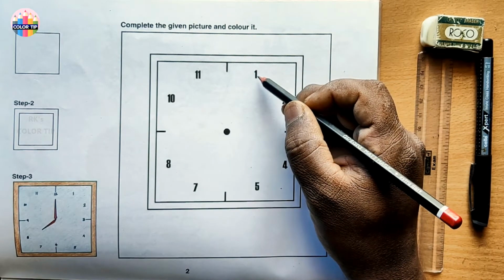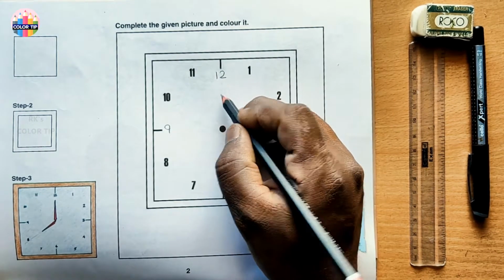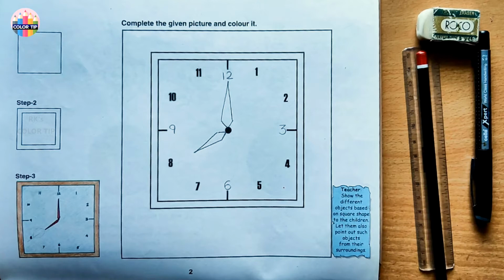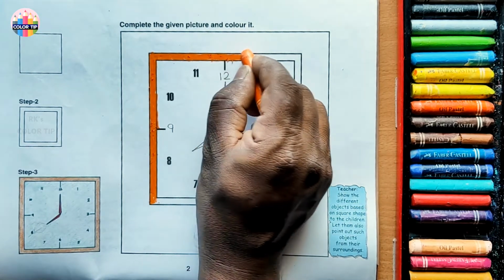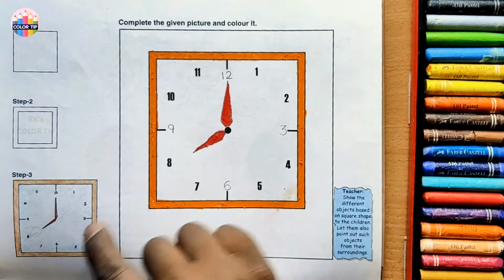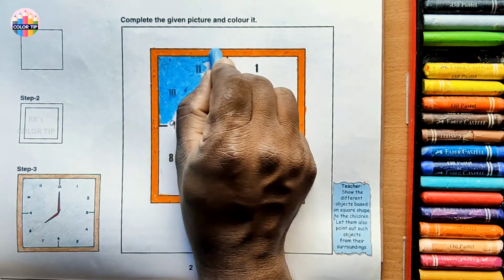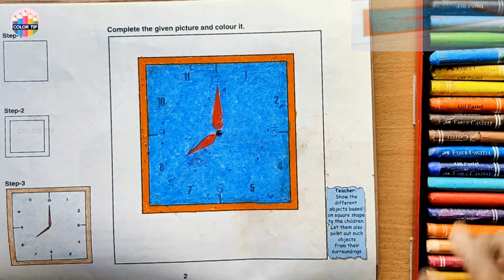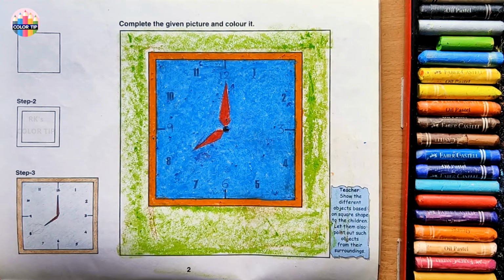DAV CLASS 1 | LESSON 2 | STEP BY STEP | D.A.V. | dav school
Step by step procedure to draw missing things of given picture-clock and to color it

Class 1 Lessons:
The Time you spent to watch this Video is most appreciable.

d a v
step by step
d a v public school online classes
dav school
bpdav school
BpdavSchool
Brahm Prakash DAV School
Midhani Township
Kanchanbagh
Hyderbad
D.A.V. Math
art of mathematica
Dav schools
Dav school arts
dav public school safilguda
dav safilguda
Dav school saffilguda
Dav school Kukatpally
DAV PUBLIC SCHOOL KUKATPALLY
VenkataRamanaAitha
ArtykaIndia
dav school chennai
DAV Shikshanam [DAV Chennai]
DAV Group of School Chennai
DAV GROUP OF SCHOOLS, RANIPET AND CHENNAI
dav school chennai adambakkam
dav school chennai mogappair
dav school chennai prayer song
D.A.V .Public School, Chennai miyapur
Matrusri DAV Public School
DAV BDL PUBLIC SCHOOL
dav bdl
DAVCMCVIDEOS
DAV SCHOOL TUTORIAL
DAV SCHOOL JADDUPUR, BHABUA
dav chamba
Dav Chamba
dav sahasra
DAV PUBLIC SCHOOL ASANSOL
DAV PS ASANSOL
Police DAV Public School E_learning, Ldh
TATA CHEM DAV PUBLIC SCHOOL MITHAPUR
DAV PUBLIC SCHOOL, THANE
S L Suri DAV Public School
DAV Mukhyamantri Public School Bhawarmal Online
DAV Public School Sadhaura
D.A.V. PUBLIC SCHOOL
dav school banjarahills
dav school ukkunagaram
dav centenary public school ukkunagaram
DAVCPS d a v c p s ukkunagaram
DAV Butchirajupalem We Learn
DAV Public School - Butchirajupalem - Visakhapatnam
dav school sujatha nagar
dav school anakapally DAV Public school, Anakapalle
GMR dav school palakonda
G.M.R V D.A.V Public School Rajam
gmr varalakshmi dav public school rajam
GMR V dav public school rajam
SML DAV PUBLIC SCHOOL
Palakonda | Veeraghattam
dav school cuddapah
dav school ibrahimpatnam
dav school jaggayyapet
dav school madharam
dav school kovvur
dav school upper sileru
dav school sileru
dav school mothugudem
dav school nakkapally
dav school marchkand
Dav High School Nagarjunasagar
DAV Public School Kothagudem paloncha
DAV High School Upper Jurala
DAV High SChool Kakatiya Thermal Power Project (KTPP) Chelpur
DAV High School CCi Township Tandur dav school thandur
JawaharDavSchool Jawahar DAV School VSP Township Madharam
JawaharDavSchool Jawahar DAV School VSP Township Jaggayyapet
Sai Spoorthy DAV Public School Engineering College Campus Gangaram Sathupalli